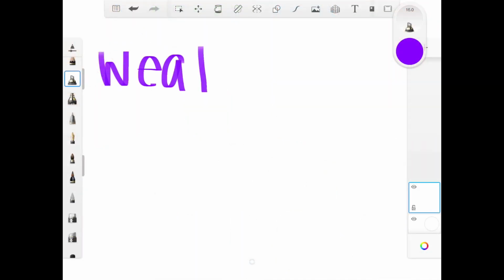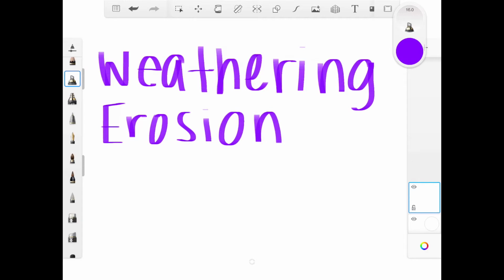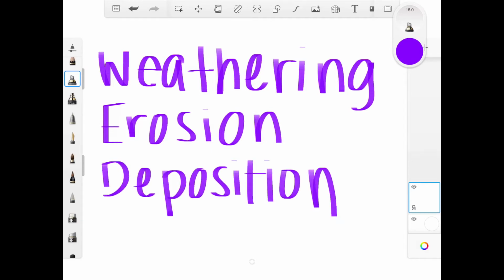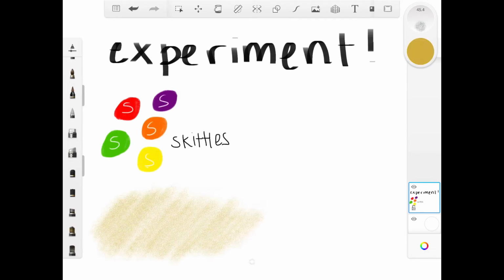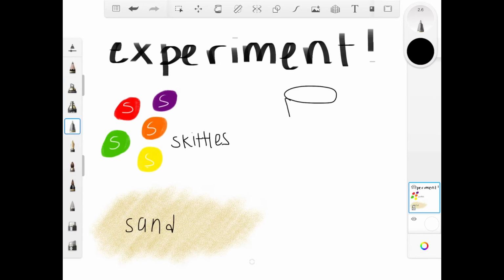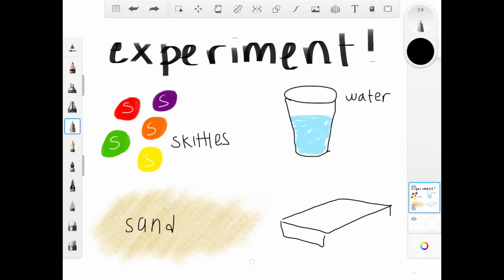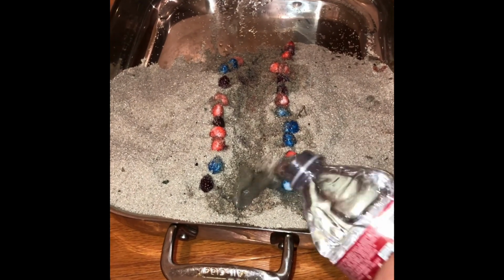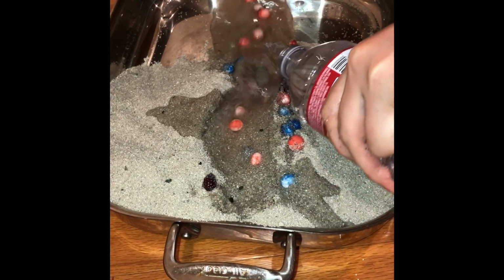What is W.E.D? | STEM for Kids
Have you guys ever wondered where sand comes from?

Hello everybody, it has been a while since I last uploaded. I have been busy hosting an online summer camp, and I am currently planning something very exciting. Make sure you keep watching my videos to see what the 'something' is!